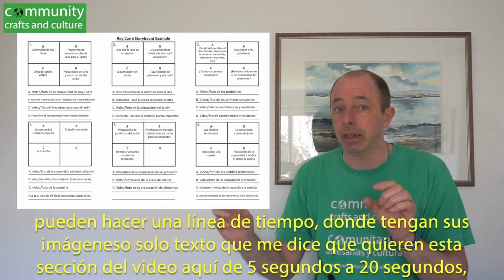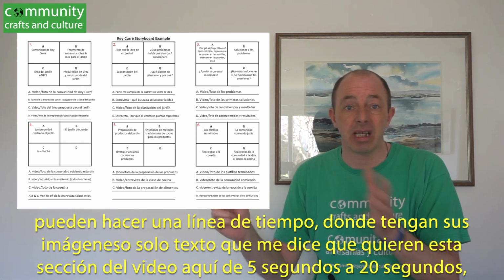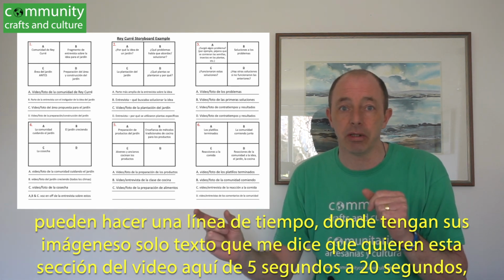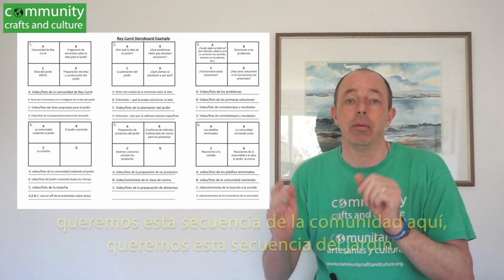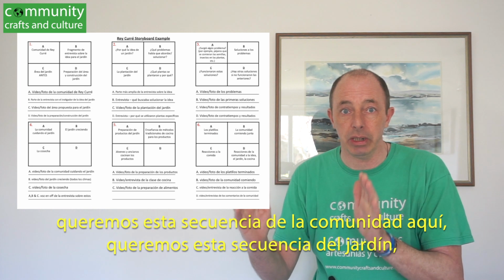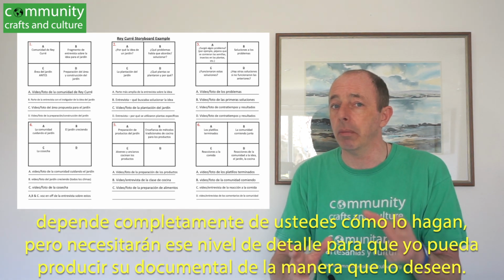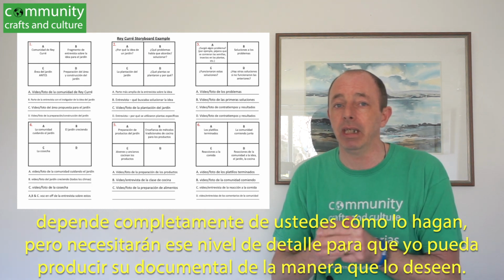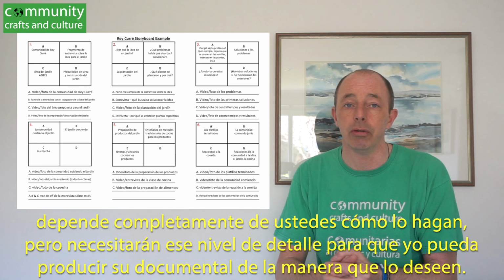3 Storyboard Tutorial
CCC Video Tutorial Series | CAC Serie de tutoriales en video